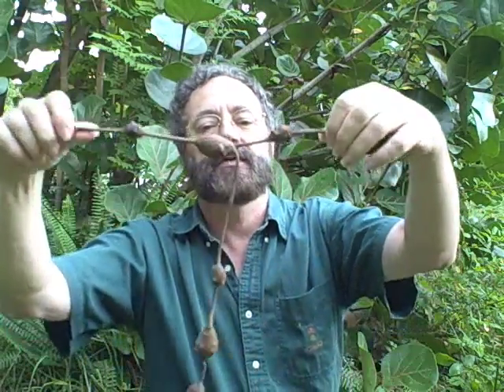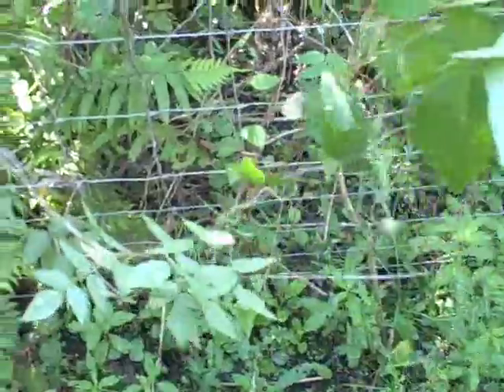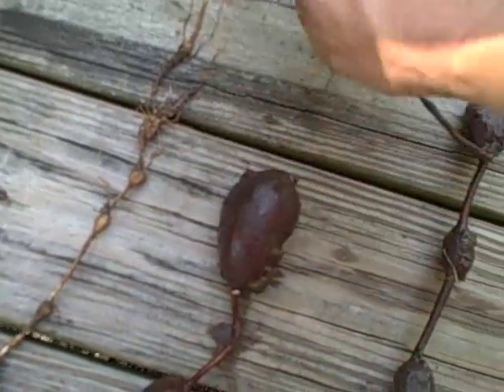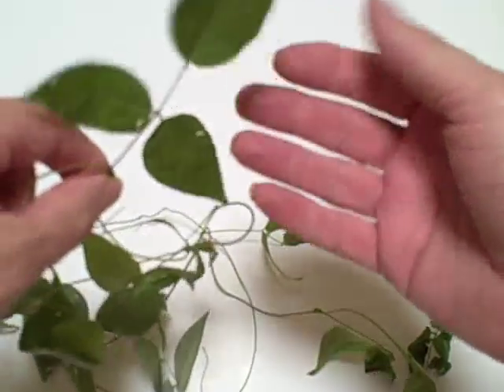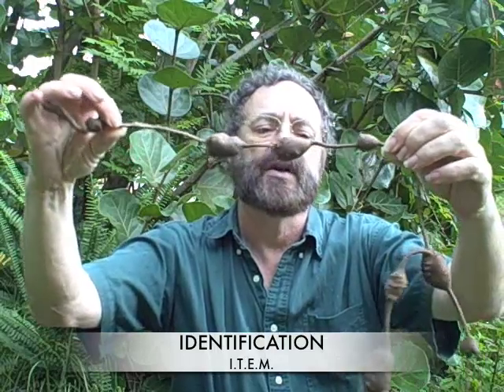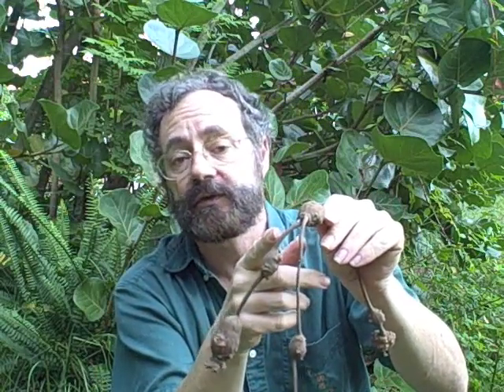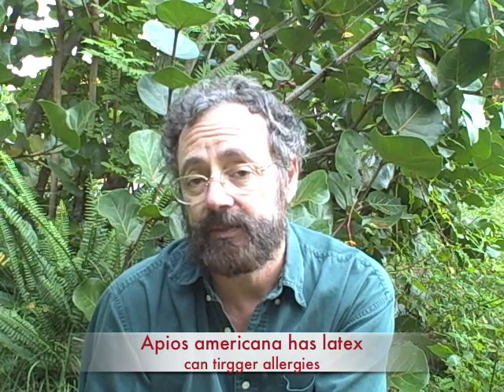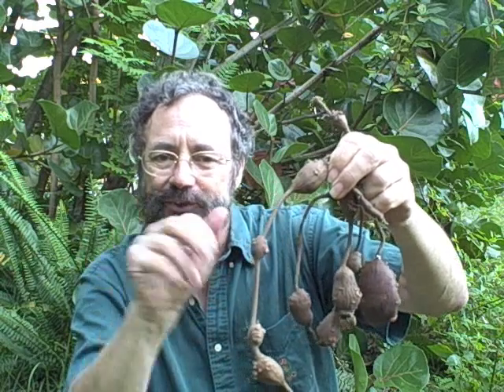EatTheWeeds: Episode 47: Apios Americana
Learn about wild food with Green Deane, this time a prime foraging root and perhaps a future commercial crop.